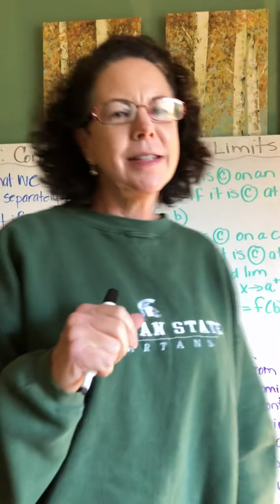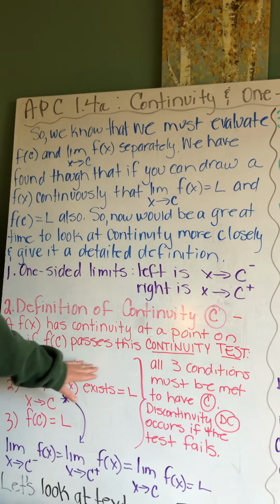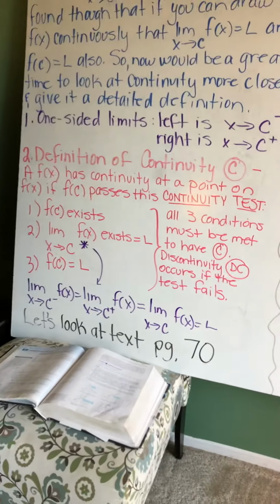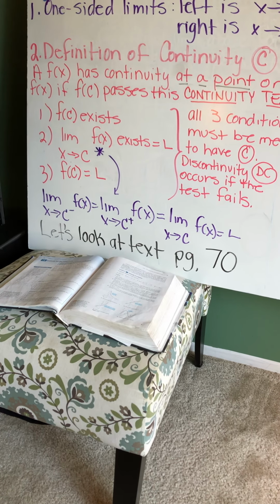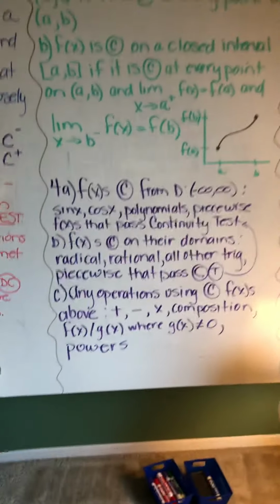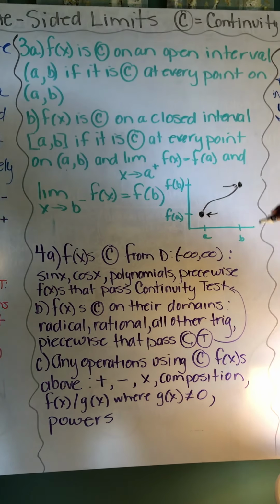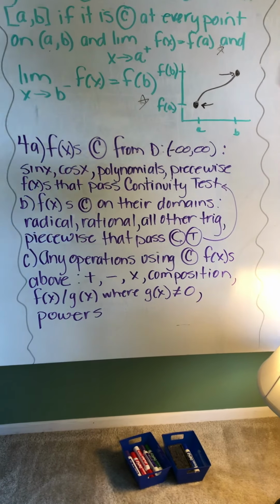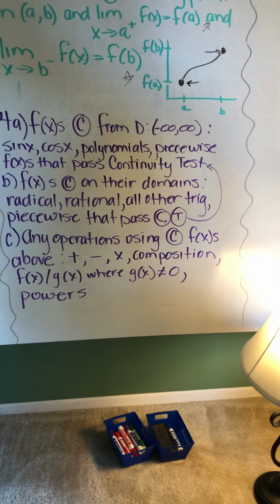APC 1.4a Video Notes